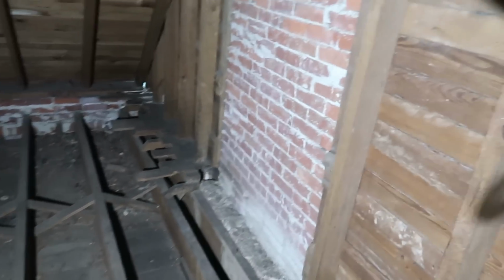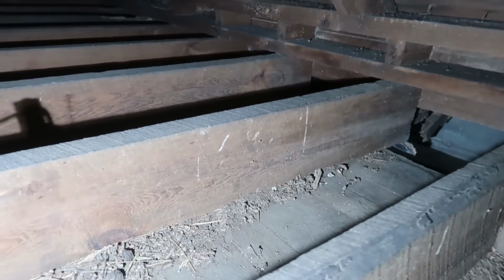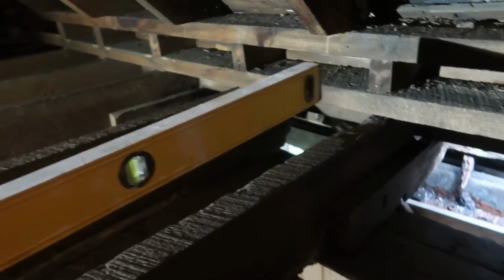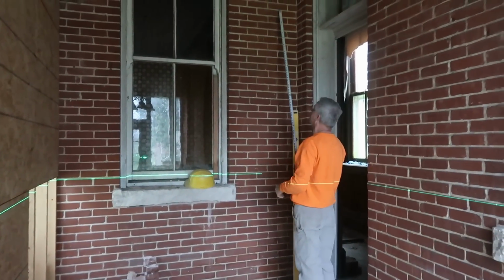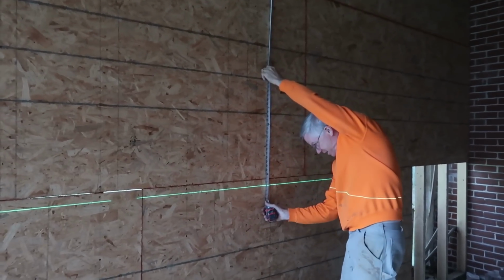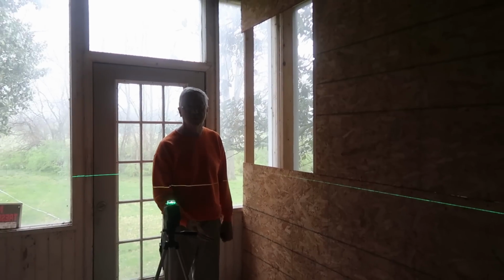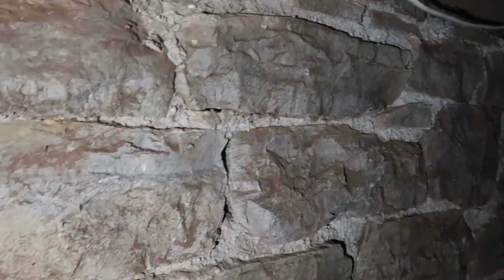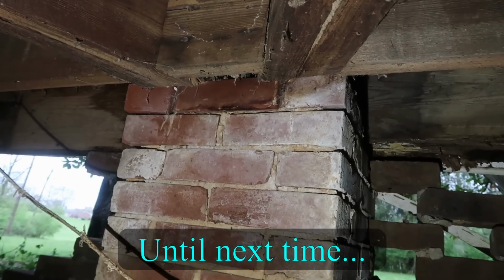EXPLORING A New Attic Space! Fixing Option Three. S3E3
We explored another attic to help with option 3.